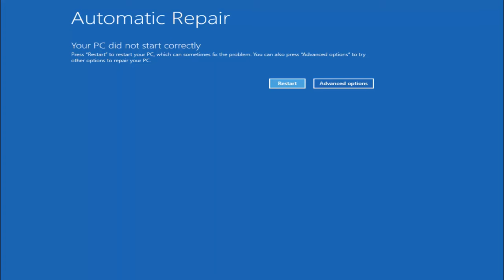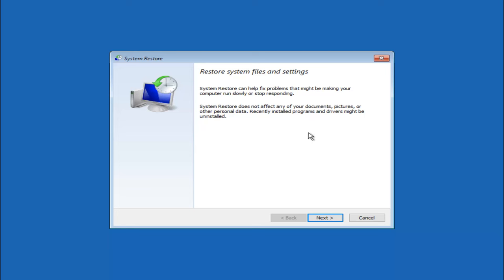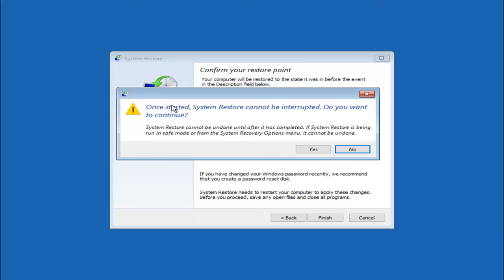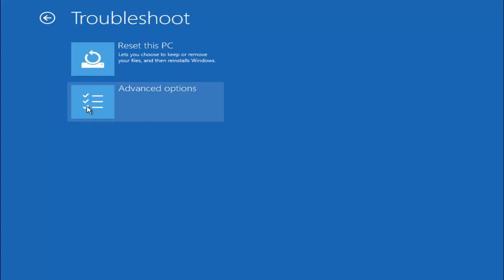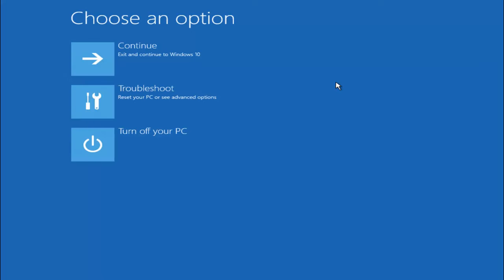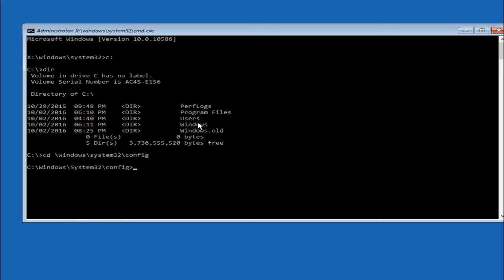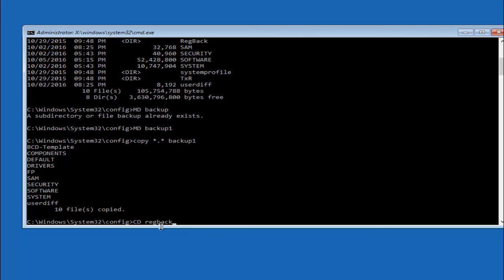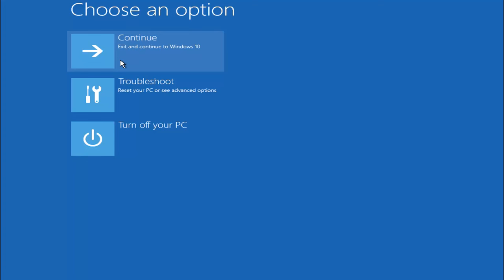How To Fix Windows 10 Startup Problems [Complete Tutorial]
Windows 10 Startup problems are very common. This can happen for a wide number of reasons. In this tutorial, I will try to highlight a couple of suggestions on how to go about solving this issue.

If you are experiencing common issues like Black screen, Bootloop, Infinite loading screen, or infinite boot, this tutorial will be for you.